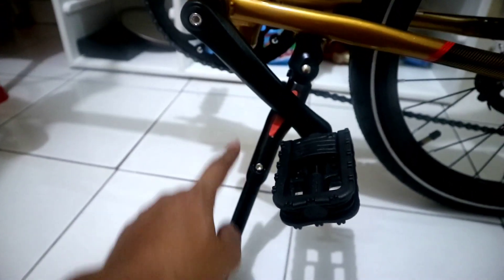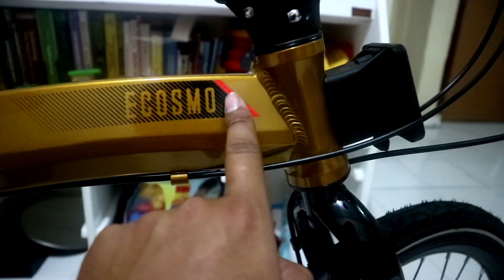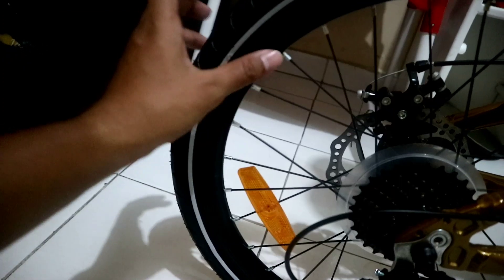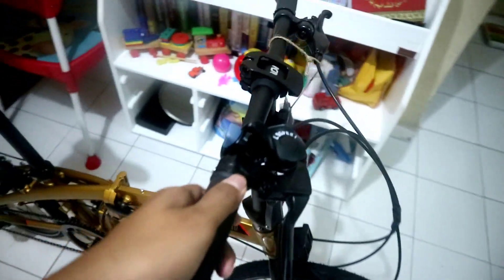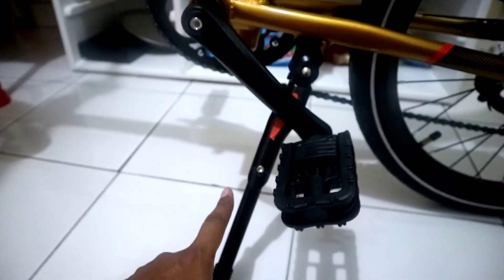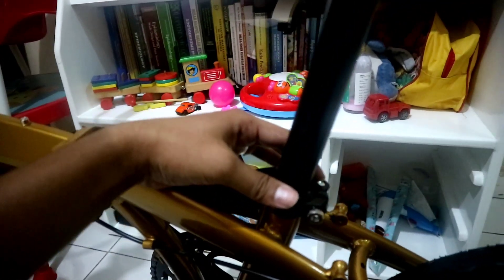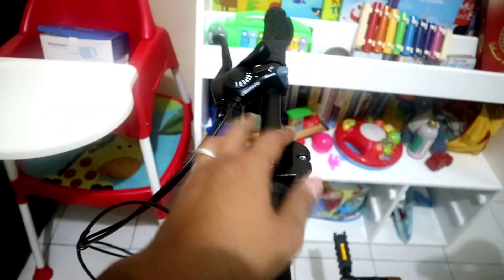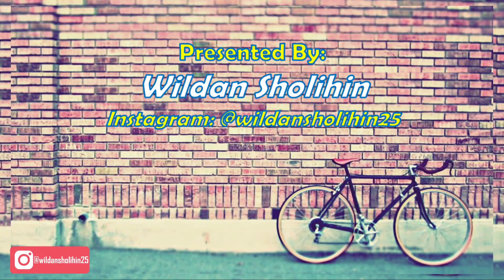REVIEW ECOSMO 7+ DISKBRAKE, SEPEDA LIPAT MURAH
Sepeda lipat Element Ecosmo 7+  kini hadir dengan design terbaru. Tanpa bagasi dan spatbor di bagian roda depan dan belakang, membuat sepeda ini menjadi lebih simple dan sangat menampilkan kesan sporty. Dibekali dengan pilihan warna gold membuat sepeda ini terlihat lebih mewah dan elegant. Bagian frame tetap berbahan alloy, yang ringan dan tahan karat, dengan ukuran ban 20 inci sepeda ini cocok untuk kalangan remaja dan dewasa. Untuk menunjang kemudahan pengendara, sepeda Element Ecosmo ini difasilitasi 7 speed dengan shifter Shimano untuk menghadapi berbagai kondisi jalan dan memberi fleksibilitas dalam berkendara, dan dikombinasikan dengan rear derailleur Shimano. Karena durabilitasnya yang tinggi, maka sepeda lipat ini tidak memerlukan banyak biaya perawatan. Dilengkapi dengan front block pada bagian frame depan sepeda, yang bisa digunakan sebagai bracket tas. Front block memudahkan Anda memasang, melepas dan membawa tas di bagian depan sepeda. Dilengkapi dengan magnet yang kuat di bagian roda depan dan belakang, untuk menjaga sepeda terlipat dengan aman. Selain itu, sepeda lipat 20 inci ini cukup ringkas dan praktis disimpan. Anda bisa melipat bagian rangka, handle post, dan pedal.

Ready stock juga beberapa Sparepart sepeda sbb:

1. Chainring Bubble LUCE Ukuran 53T dan 56T, warna Gold, Rosegold dan Rainbow harga @399K

2. Crankset Shadow Syte Ukuran 53T warna Gold dan Red, Include Chainring, BB Hollowtech II dan Crank Arm, harga @899K

3. Frontblock PP ION Warna Glitter Transparan, Ready warna Black, Blue, White transparan dan Red, Harga @98K

4. Tas Frontblock Premium Merek LIVI FBX-01 Include Raincover dan Tali Selempang, Harga @325K

5. Baut Chainring Single LUCE,Warna Red, Silver dan Gold, Harga @17K, beli 15 Pcs dapat harga grosir @15K

Bisa COD area Pondok Bambu Jakarta Timur, atau  Kirim2 Via Bukalapak